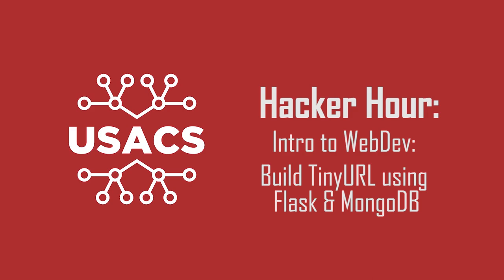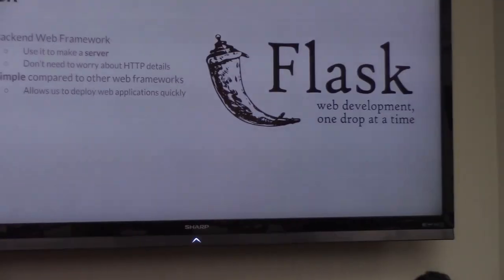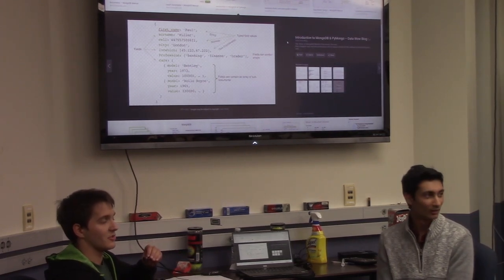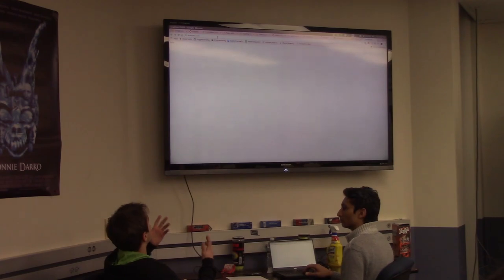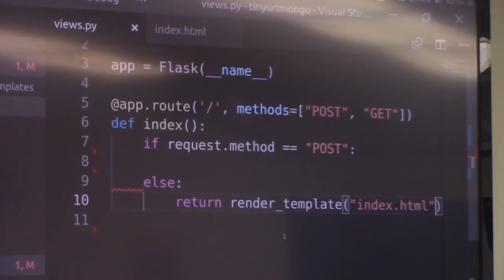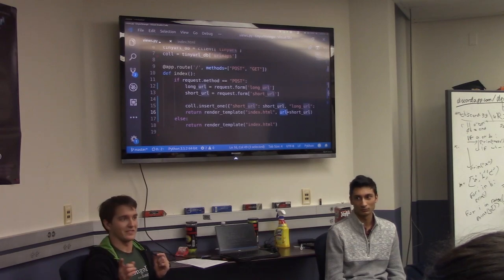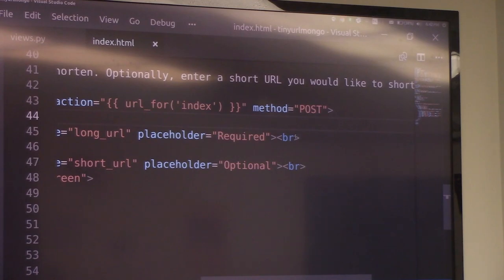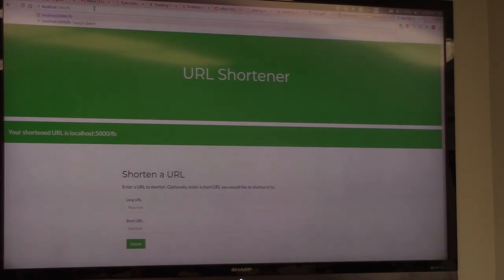Hacker Hour - Intro to Web Dev: Build TinyURL with Flask and MongoDB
RESOURCES
Presentation Slides: